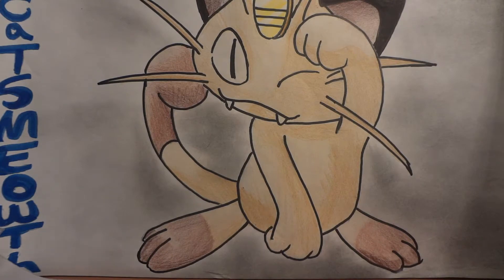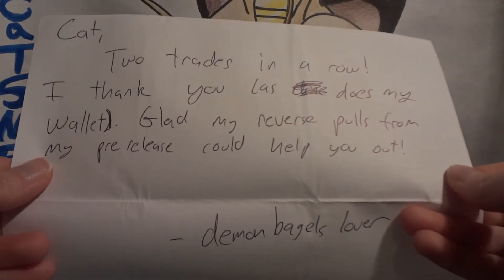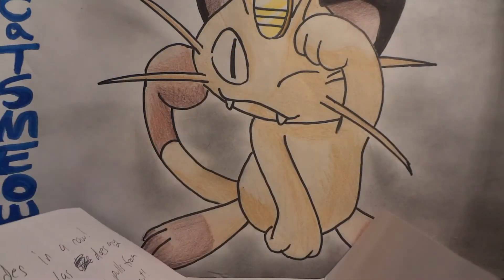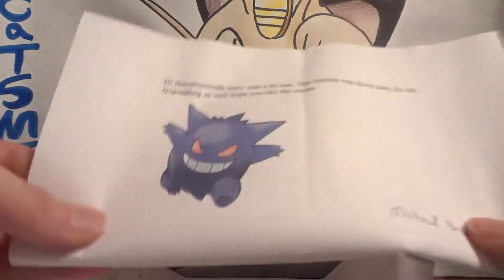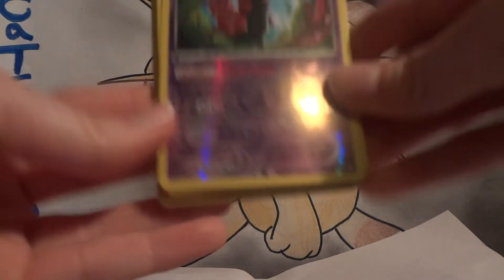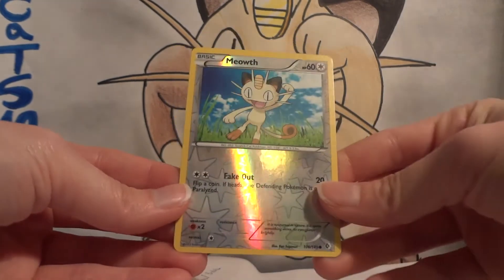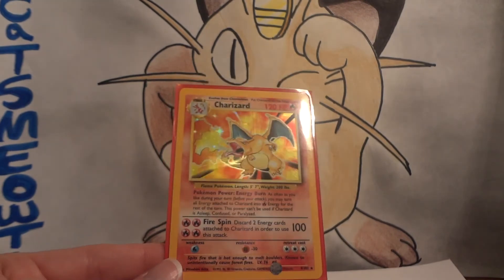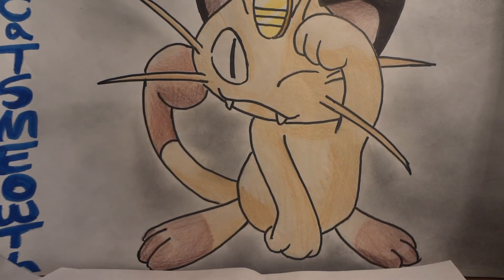Pokemon BCBM TCBM - Demonbagelslover John Arredondo Michael B.